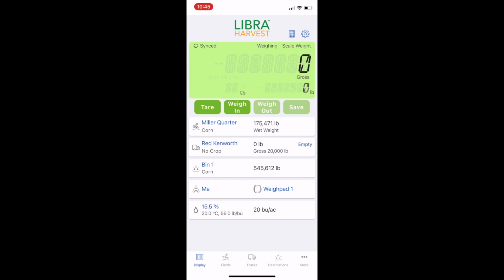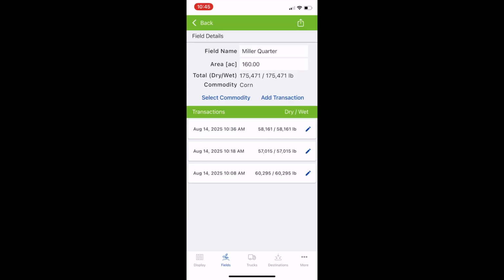Weighpad 3 In and Out Weighing Explained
Additional explanation of the Weigh In/Weigh Out Method